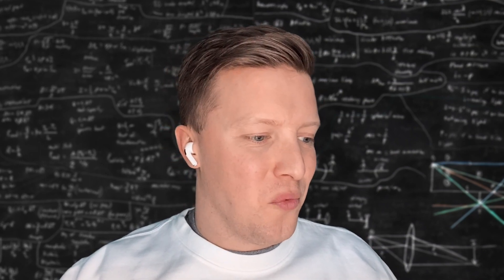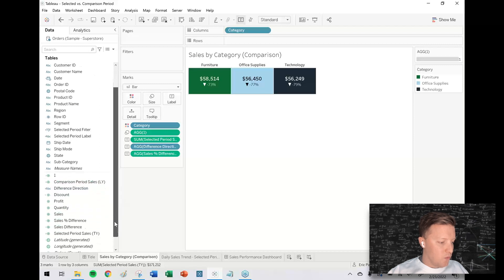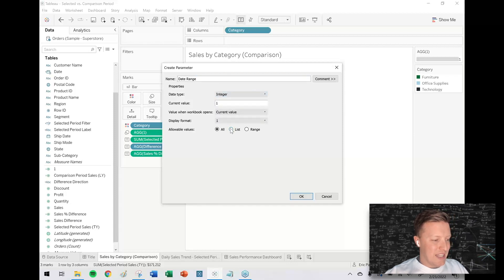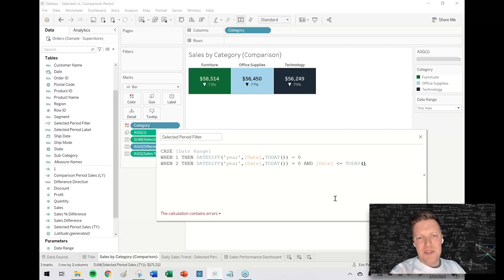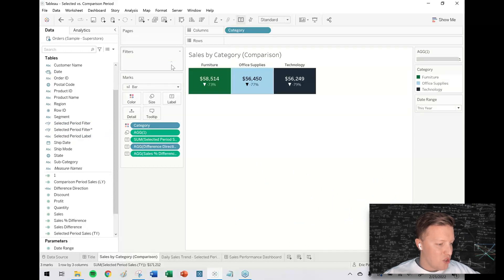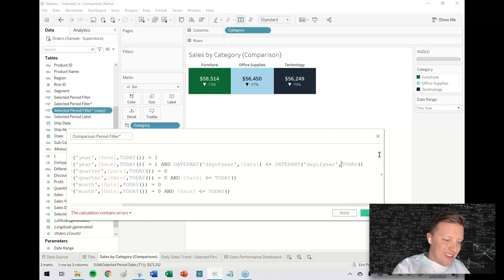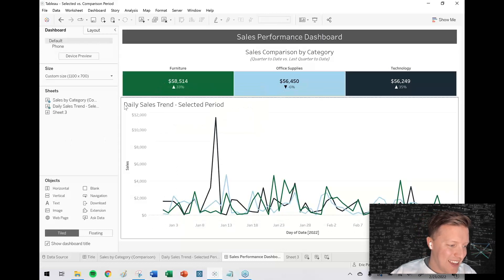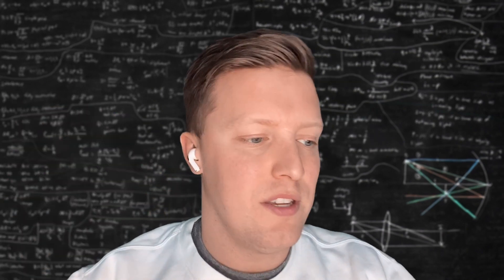Selected vs. Comparison Date Period Filter in Tableau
This video covers how you can create a parameter which is used in a Tableau dashboard to control two date ranges at once, a “selected period” (e.g. month to date) and a “comparison period” (e.g. previous month to date).

This approach is extremely useful when your user has several time periods they want to cycle through, and they want period over period comparisons for each of the possible time periods. Summary tiles, bar charts, trending lines used for comparison are great landing spots for this method.

This video provides an overview of how to use this approach, but it doesn’t cover every possible scenario. If you have questions about how to apply this or how to write a formula for a specific date period, feel free to drop a comment below and we’ll help you out!

Chapters:
0:00 Intro & Calculation Review
2:12 Parameter Creation
3:30 Selected Period Calculations
7:45 Comparison Period Calculations
11:29 Difference / Change Calculations
12:00 Period Label/Text Calculations
16: Outro